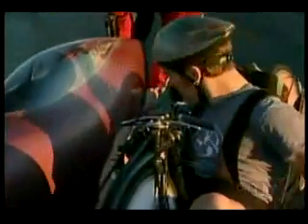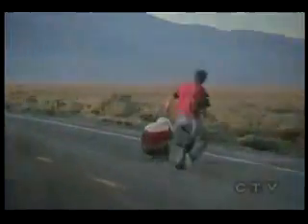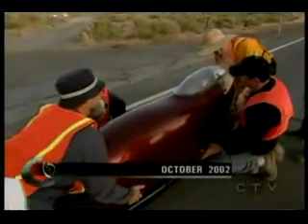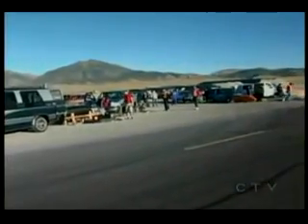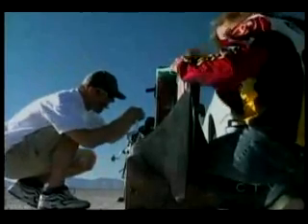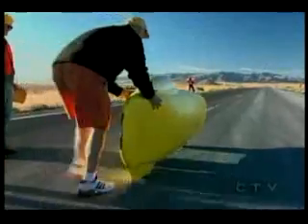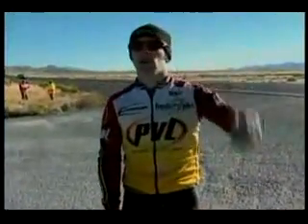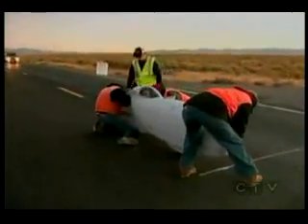World's Fastest Bicyclists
World's fastest humans...